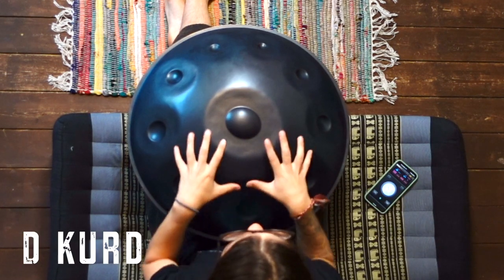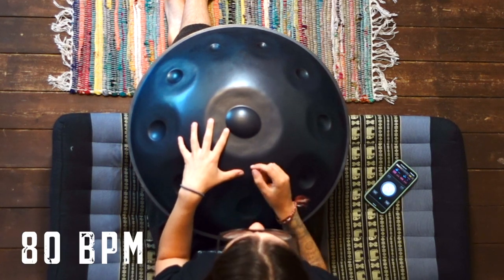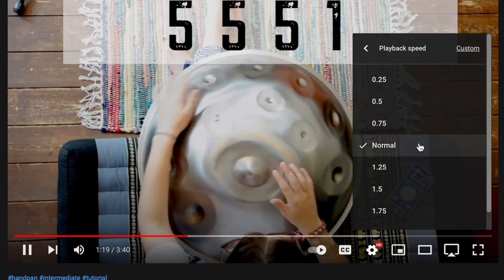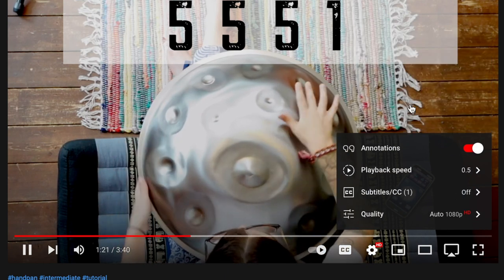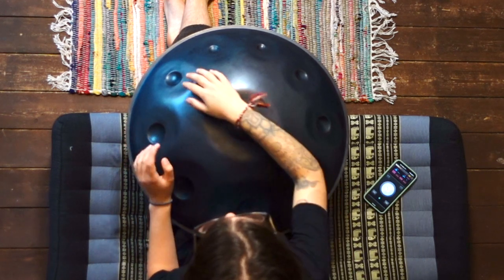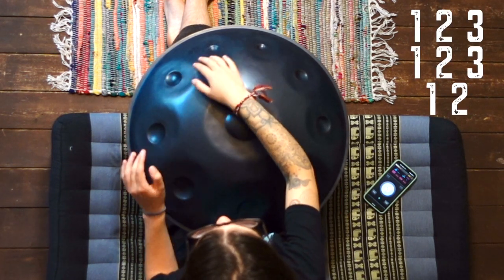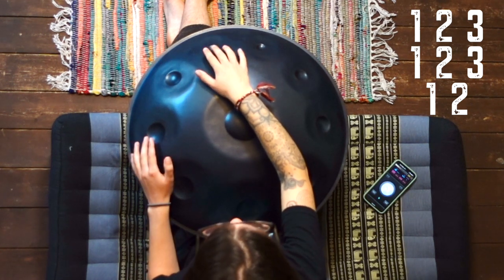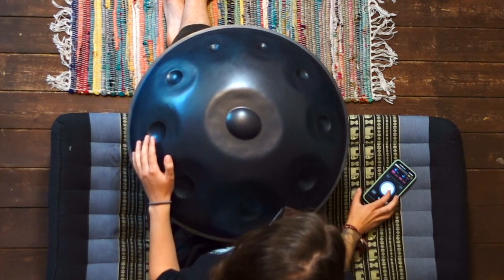How to play WEIRD arpeggios | Handpan Tutorial (beginner - intermediate)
Hope you enjoyed this one!

🐢 - Aciel Handpan - D kurd

Special thanks to my very important producers:
Kate Thomas
Nina Kneip
Denise Blundell
Jules Thornton
Ailana Dallocort
Laurent Chiron
Trude Overlie
Sorin Gabriel
Leonie Walenberg
Manfred Huber